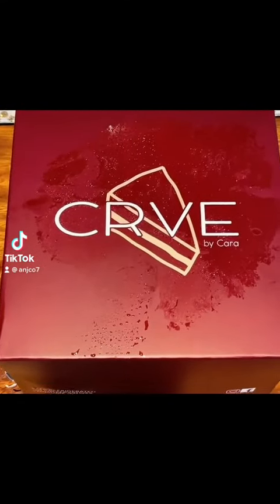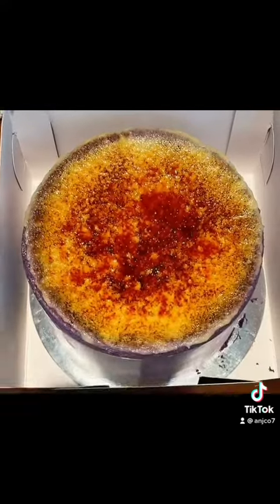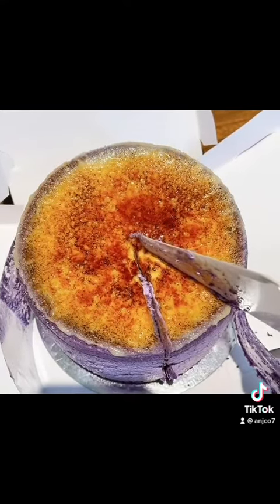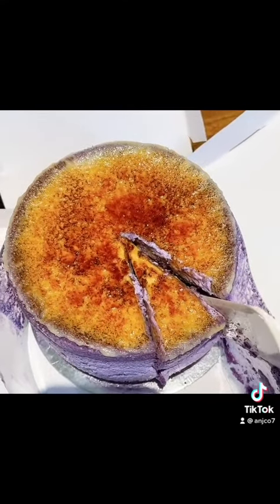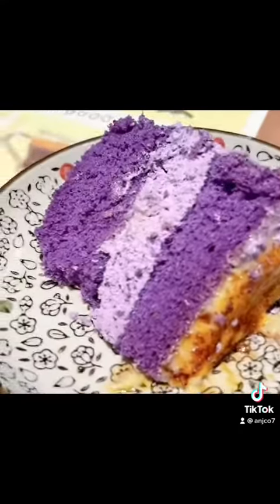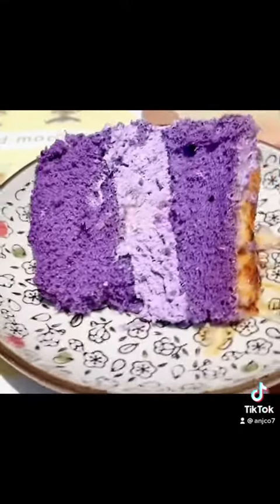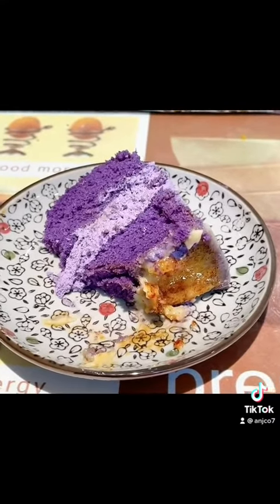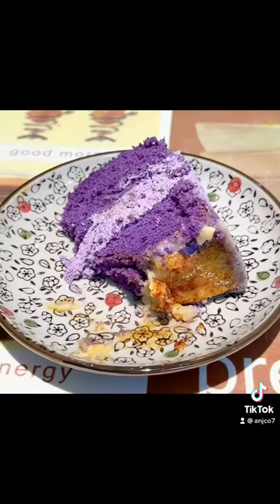Trying Out Ube Creme Brûlée Cake of crvebycara